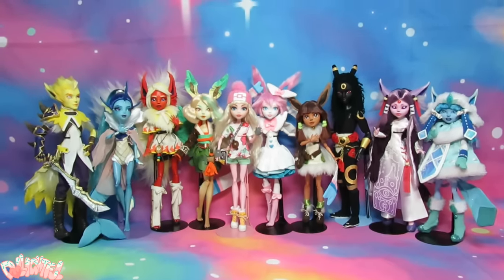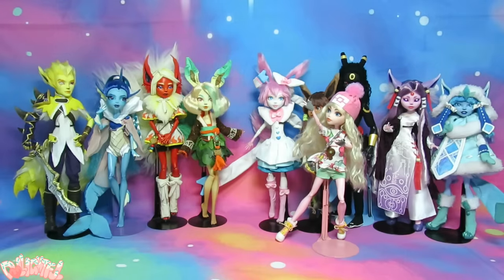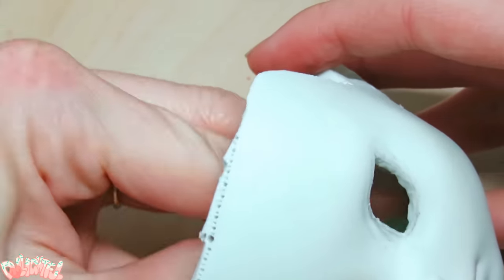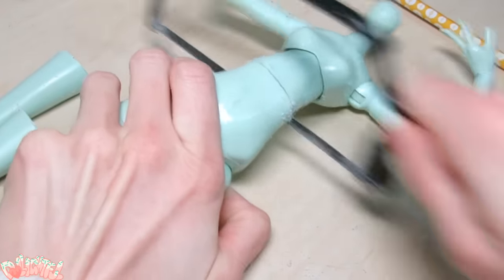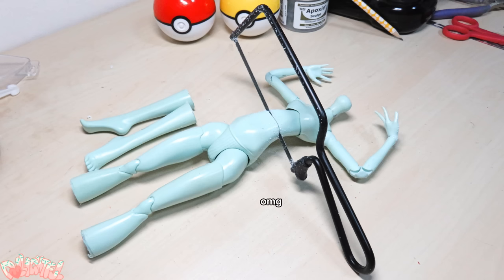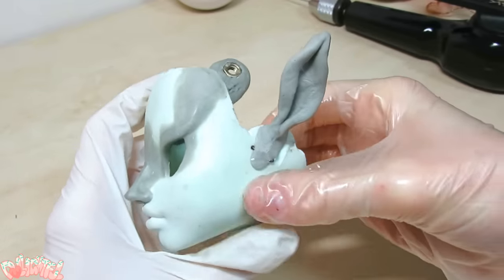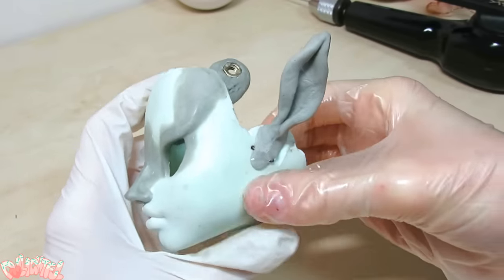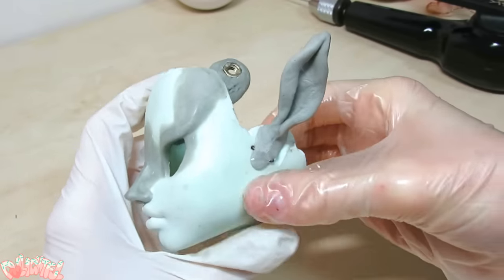[PART 1] Repaint! Xerneas Legendary Pokemon Custom OOAK DOll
PART 1 - Body Modifications and Face Up.

Beginning as a humble 17 inch Frankie, this doll transforms into one of the legendary creatures of the Aura Trio: Xerneas, the ‘Life Pokemon’ (what a title!). I think I used up at least half a tub of apoxy sculpt on this one, haha. Get your fill of the XYZ legendaries by visiting my friends for their custom dolls-

Materials [BODY + FACE]
17” Frightfully Tall Ghouls, Frankie Stein
Jeweler’s Saw
14 gauge armature wire
Apoxy Sculpt
Rasps, sanding blocks
Matte Varnish (Duraclear)
Gloss Varnish (Liquitex brand)
Mr. Super Clear UV Flat (sealant)
Acrylic paints (Liquitex, Alpha brands)
Faux Fur, Twirl-Tastic Yarn (YarnBee brand)

Materials [ANTLERS, EYES, HAIR]
UV Resin, colored resins (PADICO brand)
Lisa Pavelka’s Magic Gloss UV Resin
White Polymer Clay (FIMO brand)
Glitters
Paper mache (newspaper, glue, flour)
UHU “The All Purpose Adhesive”

Materials [CIRCUIT]
Soldering iron
Solder
X2 Silver Oxide Battery 357 (SR44W) 1.55V
100 ohm Resistor
X8 White LEDs
Micro Rocker Switch